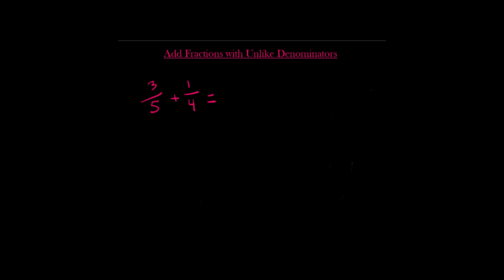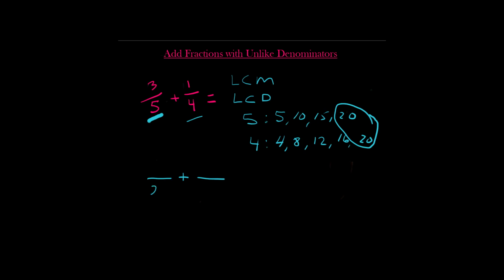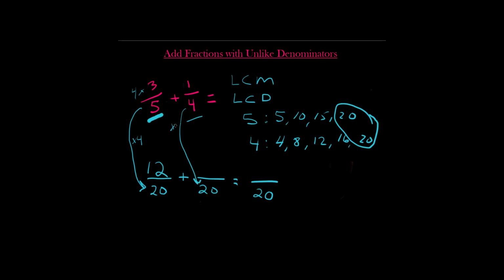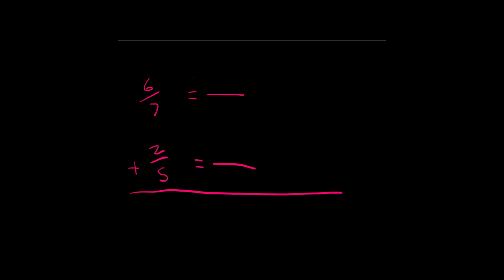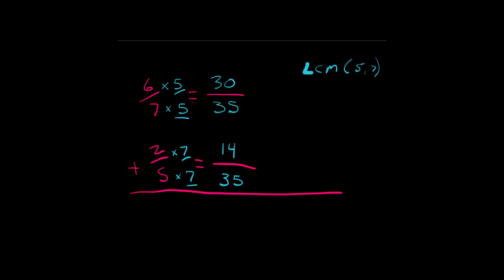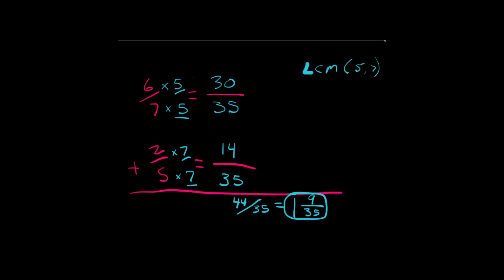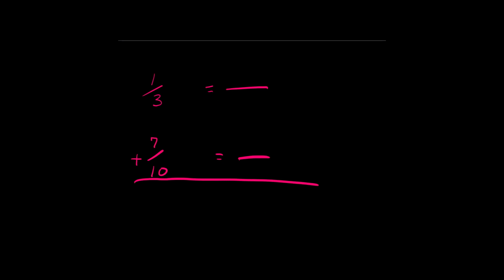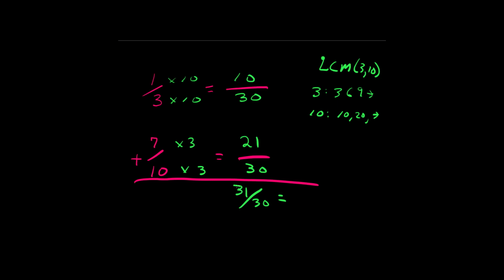Adding Unlike Fractions (Unlike and Uncommon Denominators)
In this video,  you will learn how to add fractions with unlike denominators.